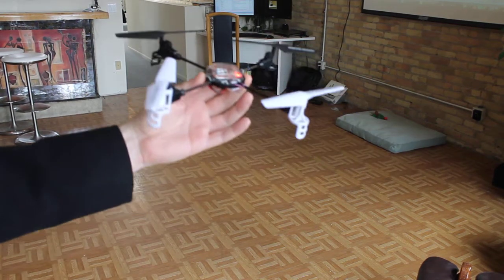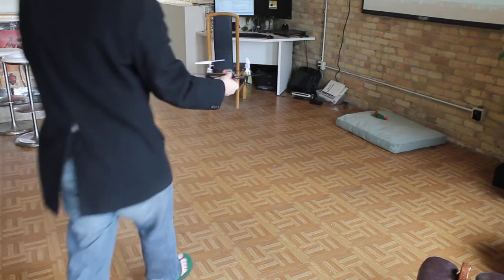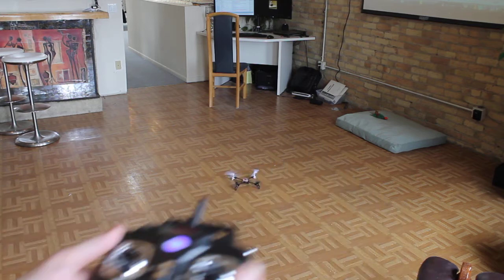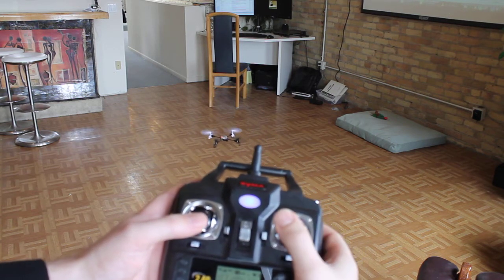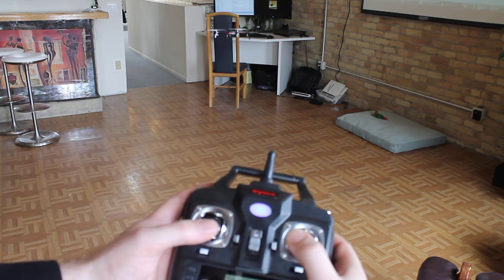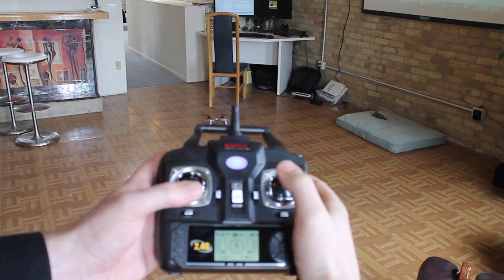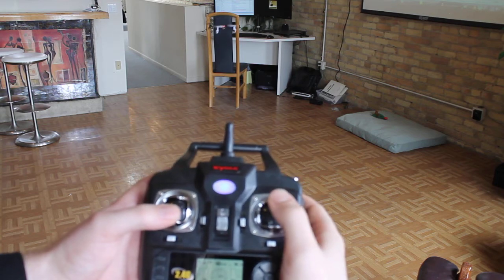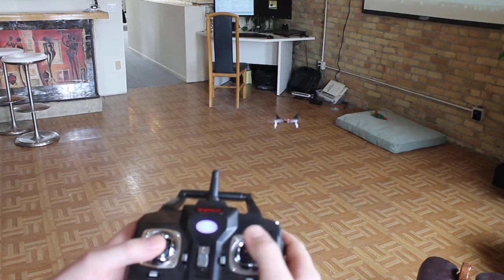quadcopter / quadrotor beginners guide